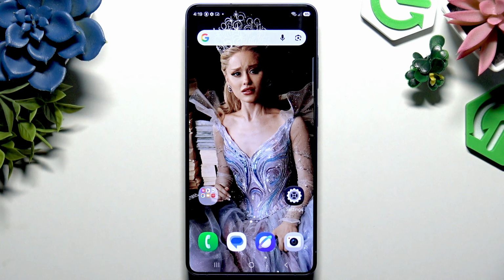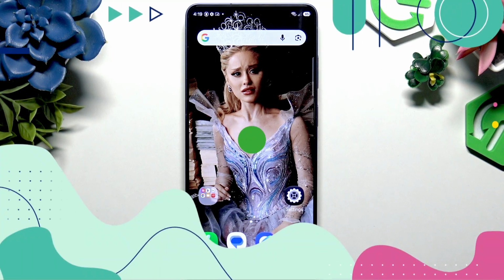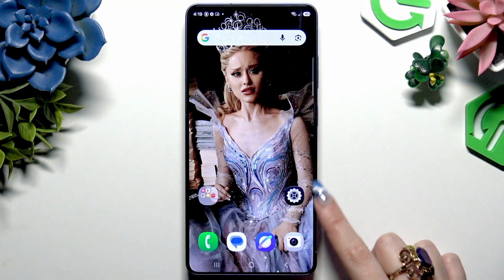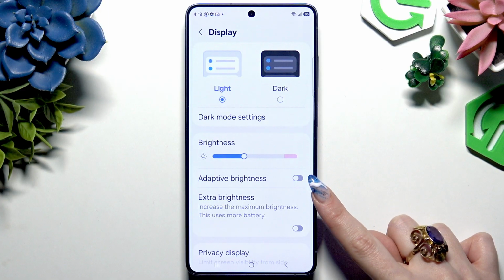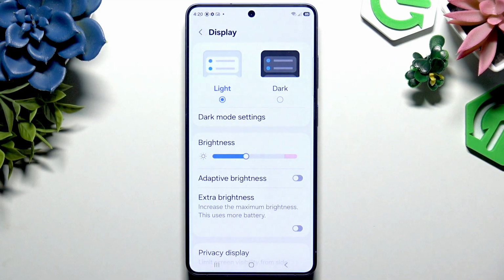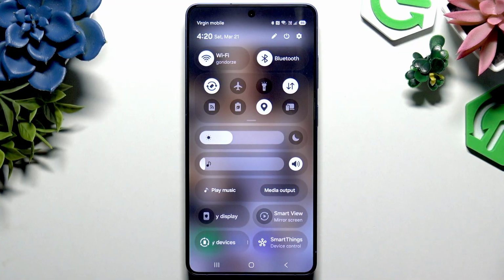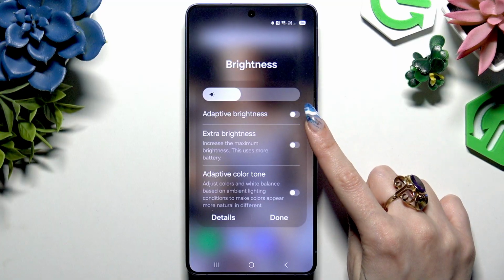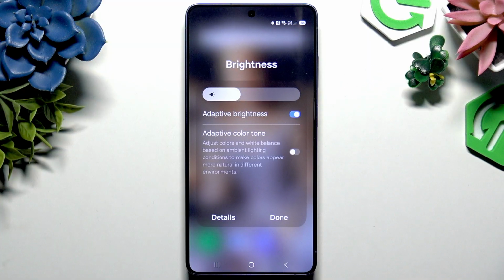SAMSUNG Galaxy S26 Ultra – Turn On or Off Adaptive Brightness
This short video shows how to turn on or turn off Adaptive Brightness on the SAMSUNG Galaxy S26 Ultra. You will learn where to find the setting in Settings → Display, how to use the switch next to the Brightness slider, and a faster Quick Panel method (swipe down from the top right and hold the Brightness slider) to enable or disable Adaptive Brightness. Save changes by tapping Done. These simple steps help you control automatic screen brightness, improve visibility, and manage battery usage more easily.

How to turn on Adaptive Brightness on SAMSUNG Galaxy S26 Ultra?
How to turn off Adaptive Brightness on SAMSUNG Galaxy S26 Ultra?
Where is Adaptive Brightness on SAMSUNG Galaxy S26 Ultra?

0:00 Introduction
0:10 Open Settings and go to Display
0:20 Use the switch next to Adaptive Brightness under the Brightness slider
0:40 Quick Panel method: swipe down from top right and hold the Brightness slider
0:57 Save changes by tapping Done and finish